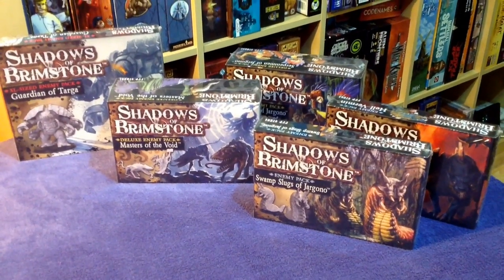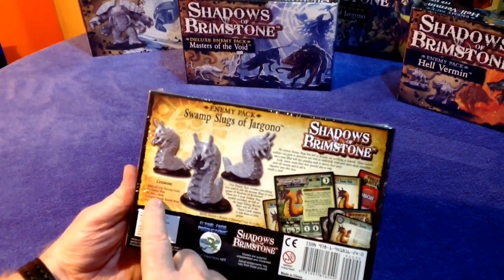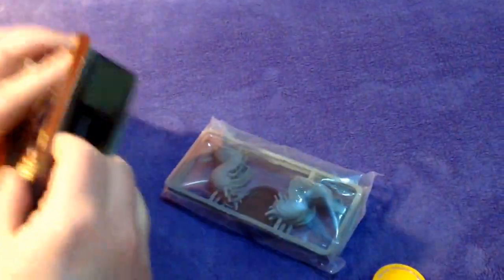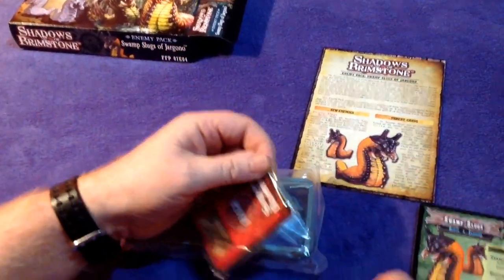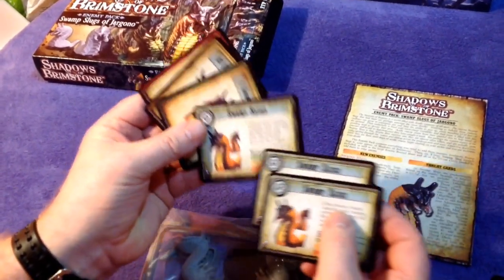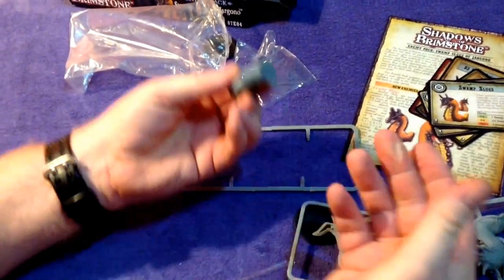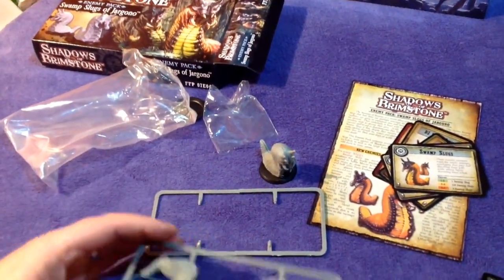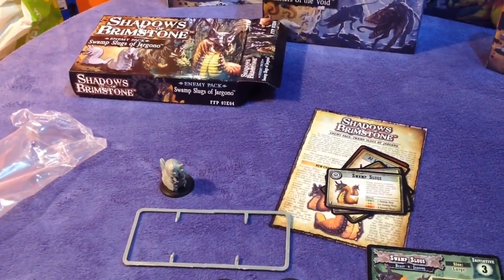Shadows of Brimstone Slugs of Jargono ~ what's in the box? with biffta